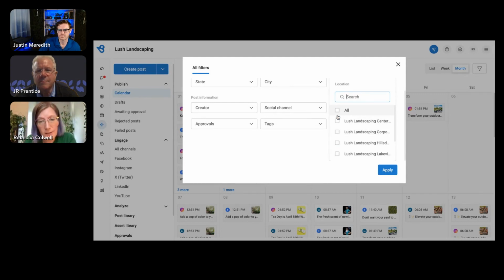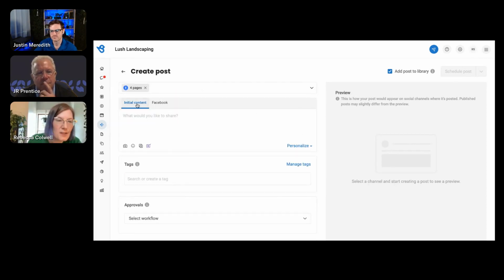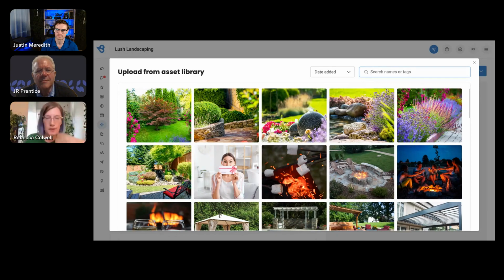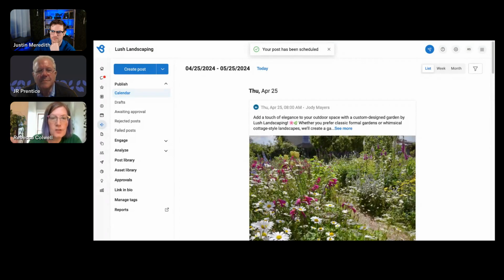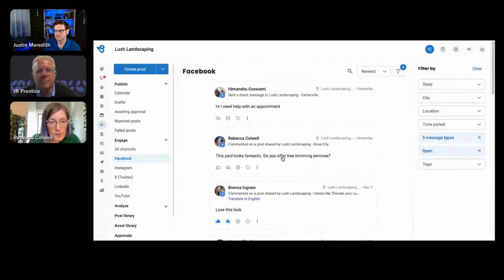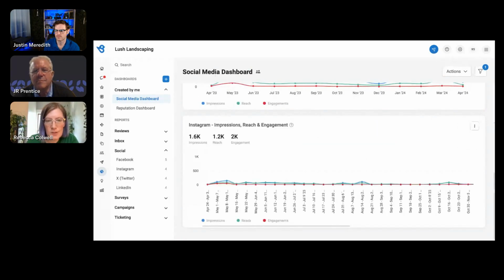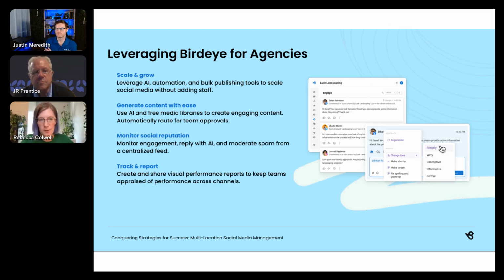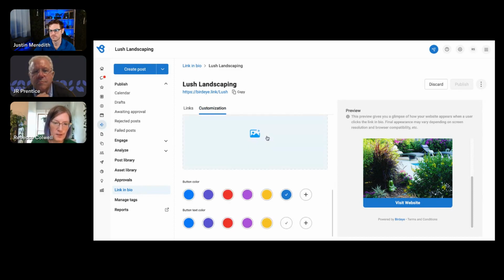Conquering Multi Client Chaos Streamlined Social Media Management with JR Prentice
Looking for an easier way to manage your clients’ social media? Keeping everything organized, consistent, and effective across various social platforms for clients with multiple locations can be overwhelming.

Discover how to turn this chaos into a streamlined success in this exclusive webinar. Join digital marketing expert Bizinga Marketing's JR Prentice as he shares his insights on overcoming the circus of multi-client social media management.